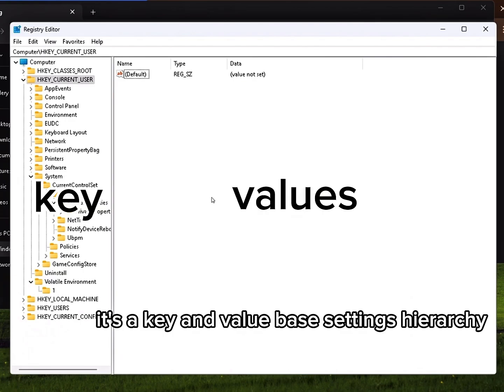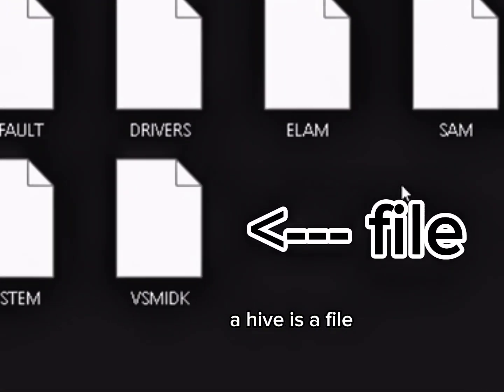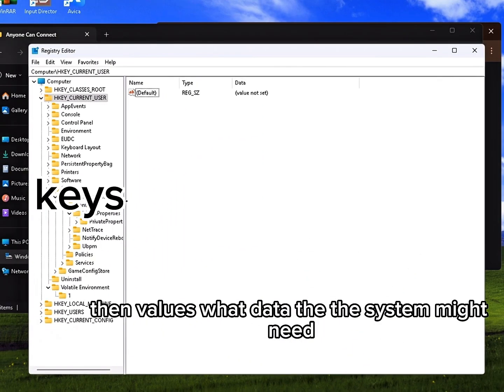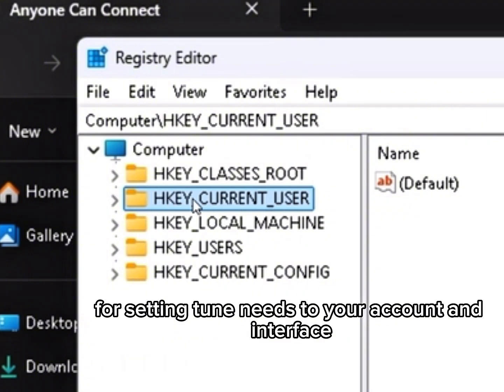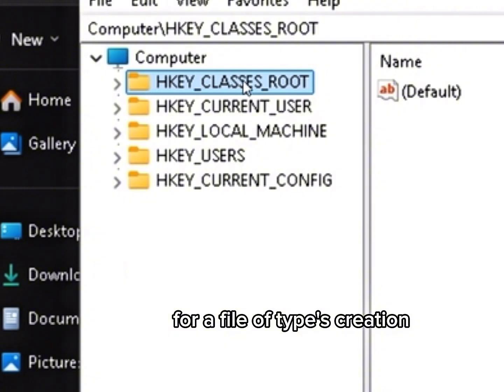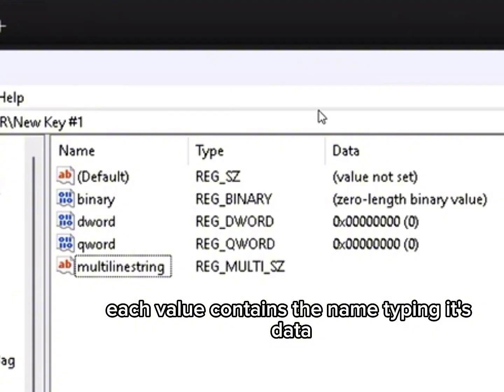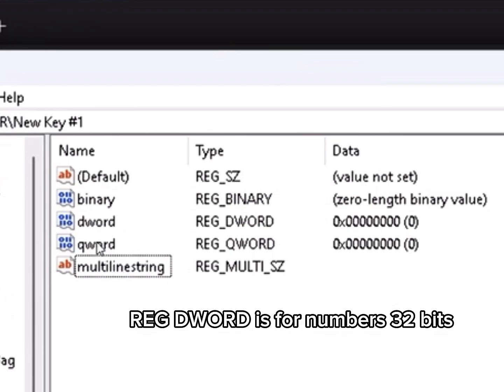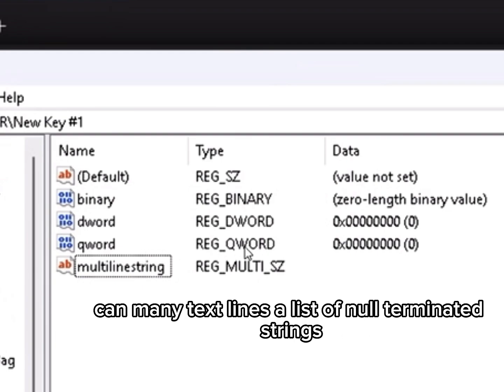i remade the ai slop videp that thio joe made (v1)